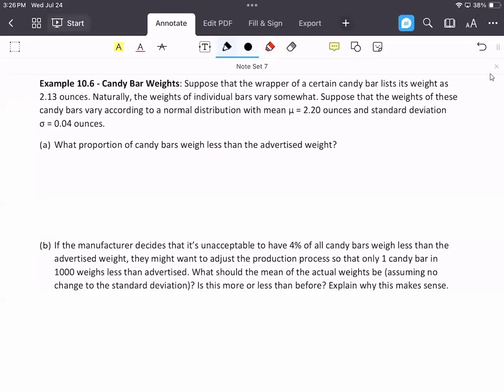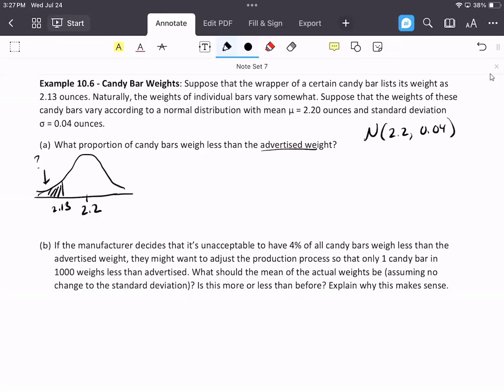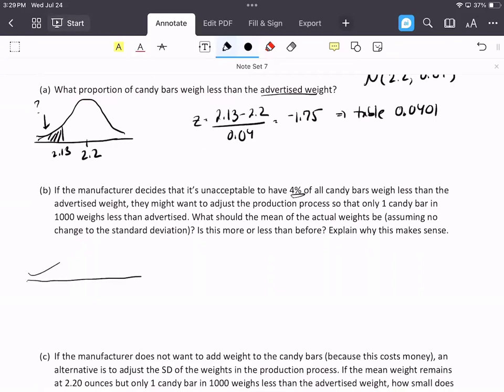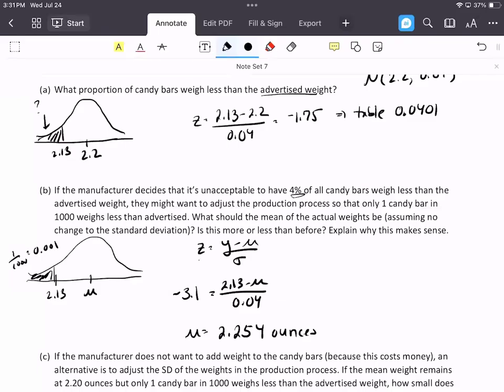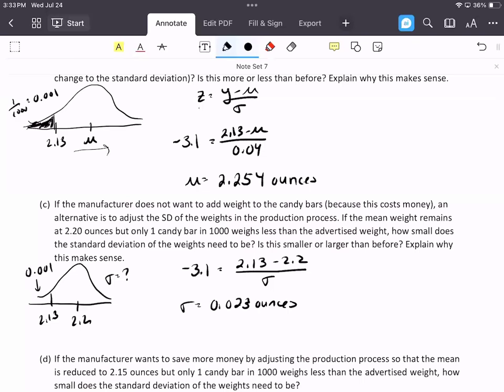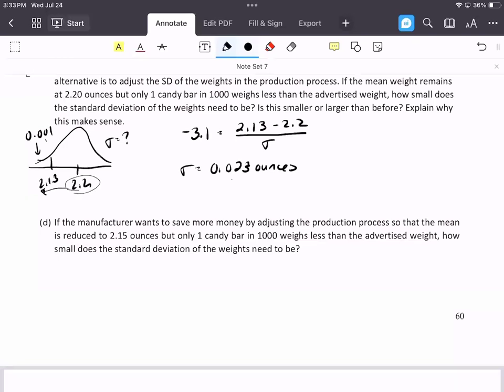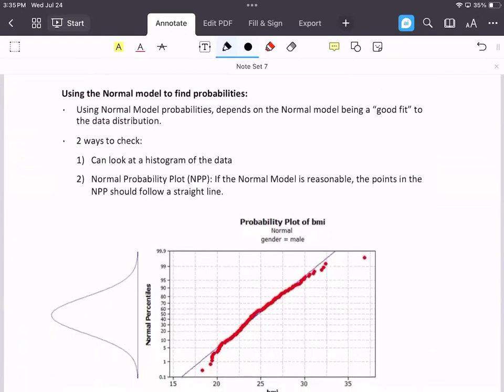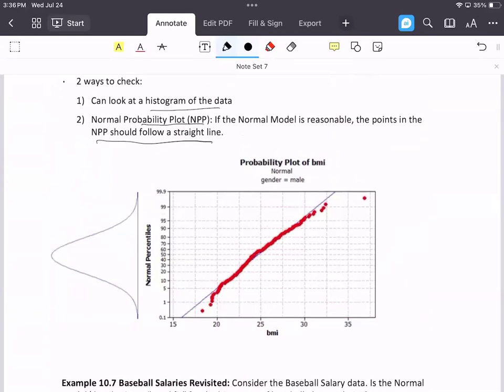Example using z-score (pg 60-61)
Example using the z-score to calculate probabilities